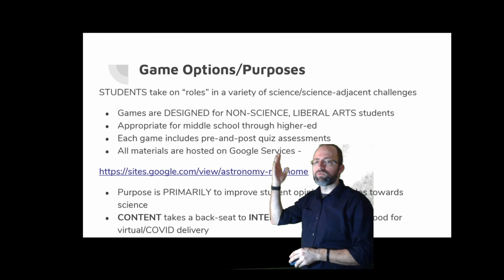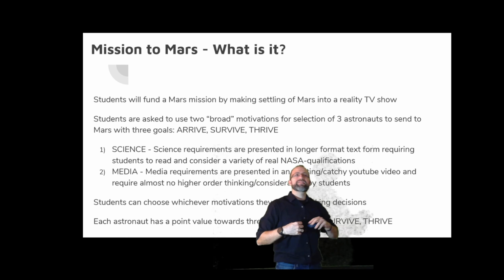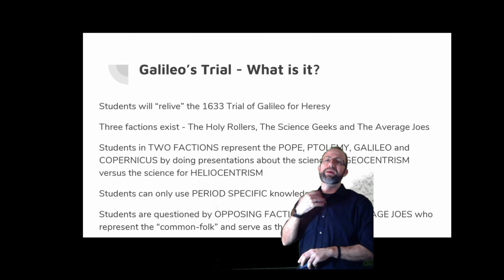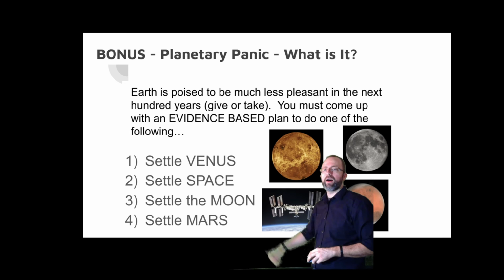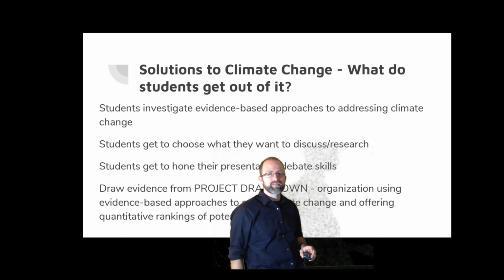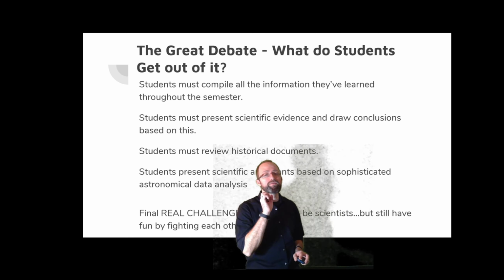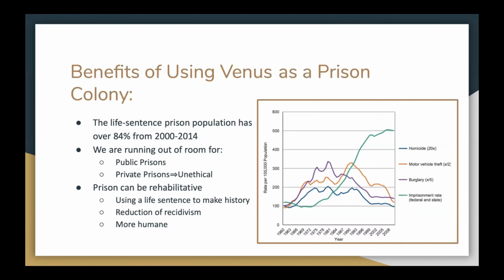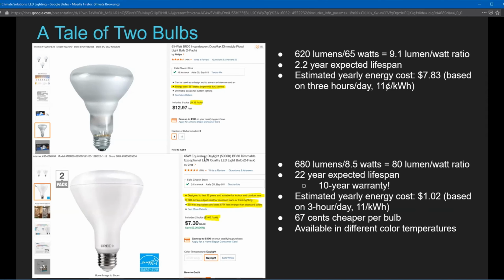Astro RPG for CSAAPT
These are a variety of "RPG/Reacting to the Past (RTTP)"-styled games used in my introductory astronomy class.

The games included are:
Mission to Mars - students choose astronauts to send to Mars based on either SCIENCE or MEDIA SPIN.
Trial of Galileo - there is an official RTTP game for longer play.  This is my adaptation to play the game in a single class period.  Students argue about heliocentrism versus geocentrism in a trial of galileo.
Climate Change Solutions - students present their case for how to solve climate change based on material from Project Drawdown, an evidence-based approach to finding ways to combat climate change.
The Great Debate - students present scientific arguments about the nature of the universe based on the historical debate on the size of the universe from the year 1920.

Link to a PDF of the games discussed (and more!)